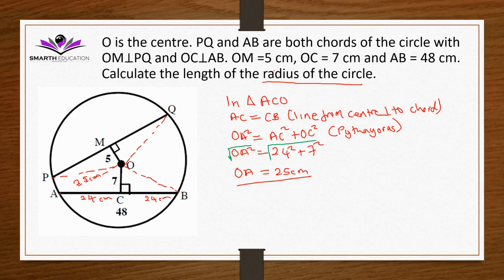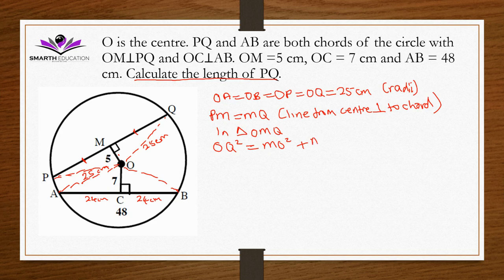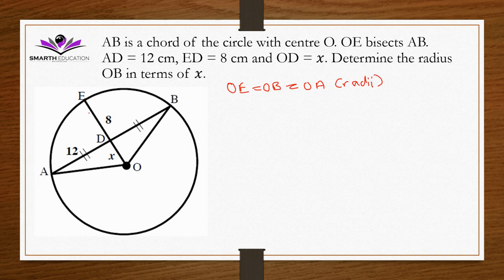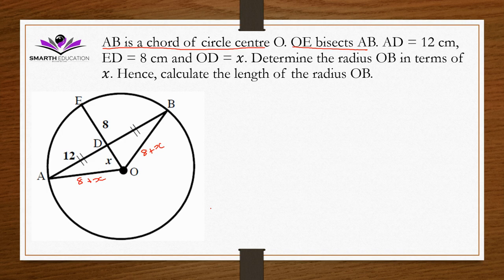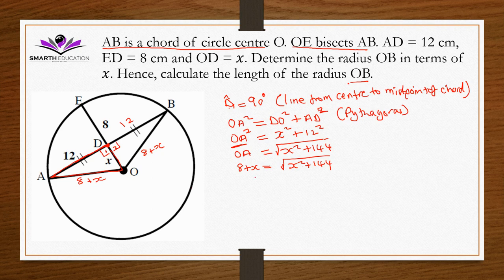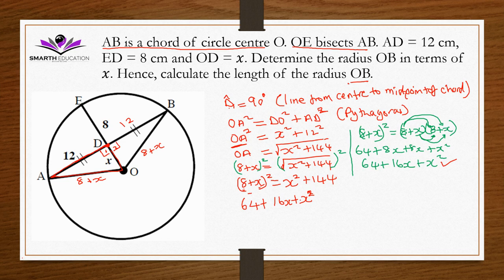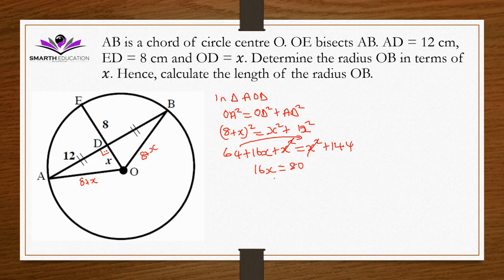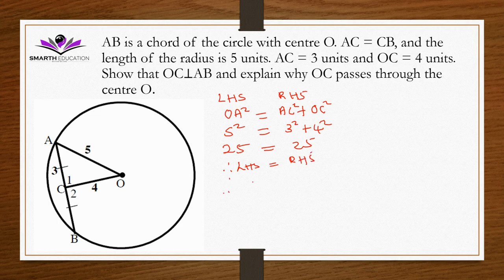CENTRE THEOREMS ACTIVITY 3 PART B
Activity on centre theorems